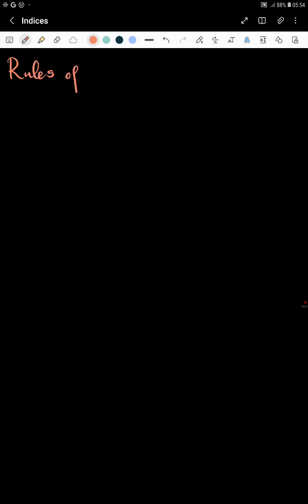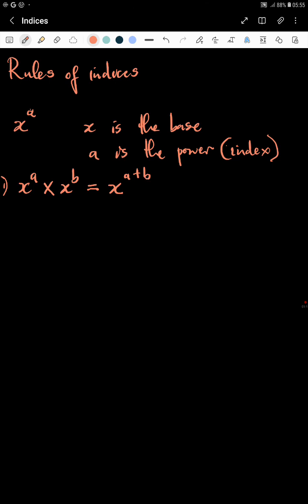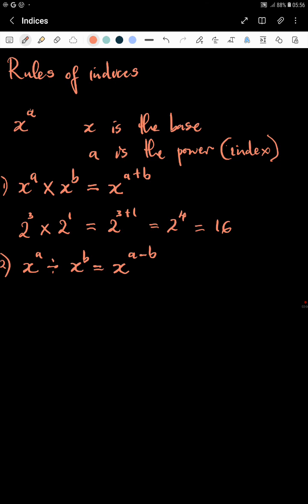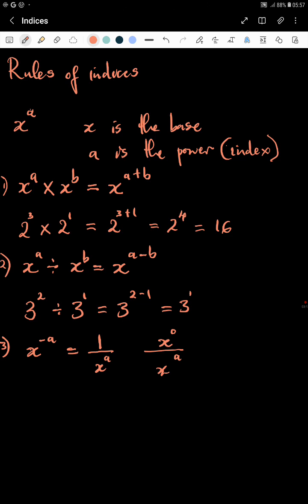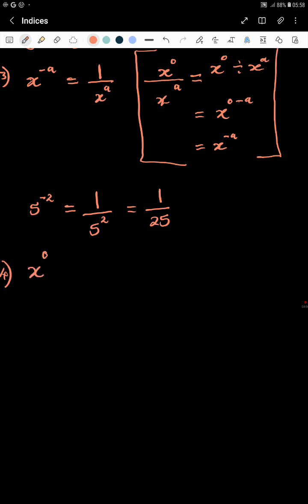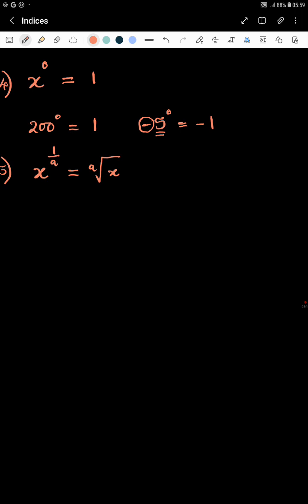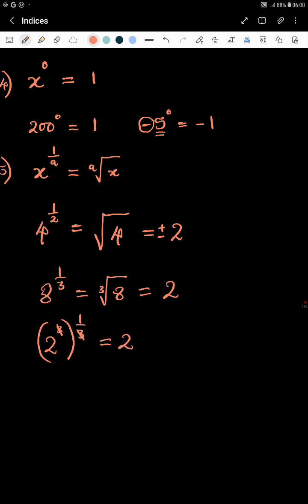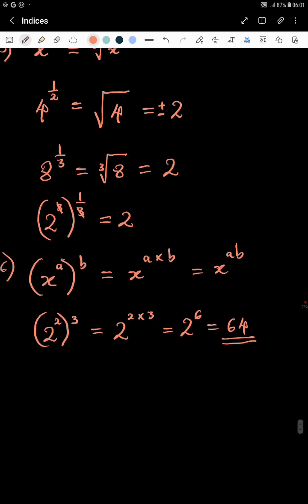Laws of indices